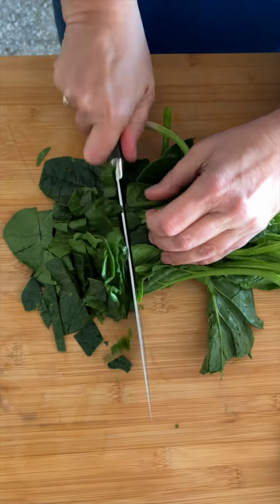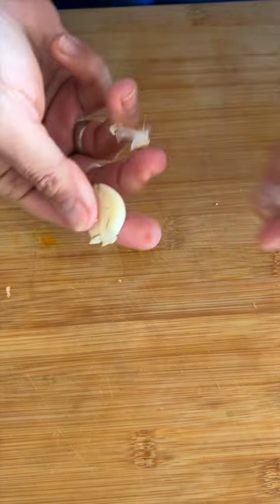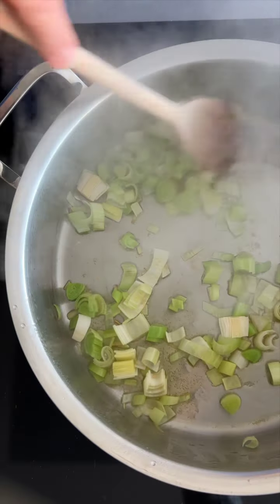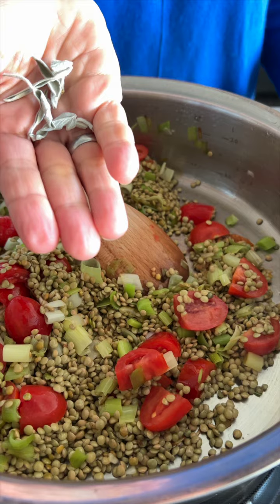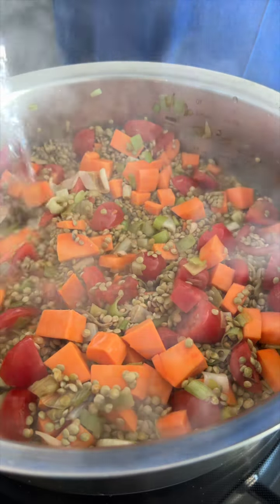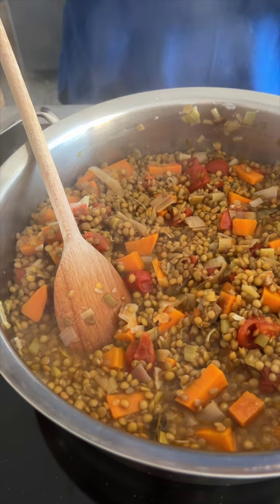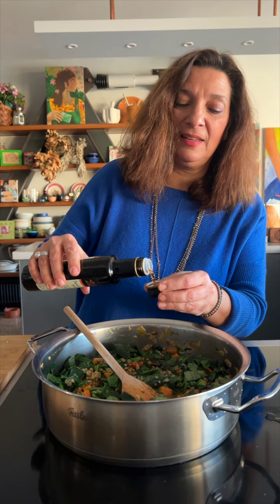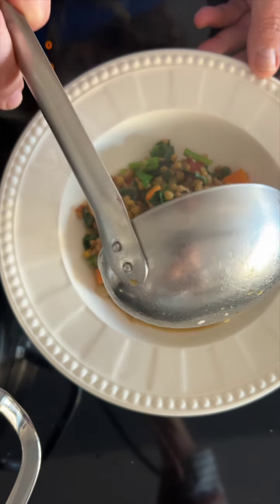Lentil-Sweet Potato Soup with Spinach and Sage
This lentil-sweet potato soup is an all-weather, all-season Mediterranean diet and Greek diet adaptation of the many traditional lentil soups recipes around Greece. Indeed, both lentils, an Old-World Mediterranean diet ingredient and one of the earliest cultivated native legumes in the Eastern Mediterranean, and sweet potatoes, a New-World tuber, have long been important Ikaria longevity foods, which, as you know by now, is a Blue Zone, the term coined by Dan Buettner to refer to the places around the world where people live a very long time. Iron-rich spinach and antioxidant-rich tomatoes add even more gorgeous color to this uber healthy, really easy Greek lentil soup recipe! You can enjoy it at room temperature, too!

TO MAKE IT, YOU'LL NEED:
Ingredients
½ cup extra virgin Greek olive oil
1 large leek trimmed and chopped
2 garlic cloves chopped
1 1/2 cups small brown or green lentils
1 ½ cups teardrop or cherry tomatoes quartered
1 teaspoon dried sage
1 bay leaf
1 large sweet potato peeled and cut into a ½-inch dice
4 cups coarsely chopped fresh spinach
Sea salt and freshly ground black pepper to taste
1 tablespoon petimezi
1 tablespoon balsamic vinegar

Instructions
Heat 2 tablespoons of olive oil in a wide pot over medium heat and cook the leeks, covered, until soft, for about 5 minutes. Add the garlic and stir for a few seconds to soften.
Add the lentils and stir to coat in the oil. Stir in the tomatoes. Add the sage and bay leaf. Add the sweet potatoes and enough water or vegetable broth to cover the lentils by about 1 ½ inches. Bring to a simmer, cover, and cook for about 40 minutes, adding more liquid as needed to keep the soup, well, soupy but thick!
Remove the bay leaf and sage. Add the spinach, stirring it in in batches until it wilts. Season with salt and pepper and enough balsamic and petimezi, to taste, about a tablespoon each. Drizzle in the remaining olive oil, and more, if desired, and serve.